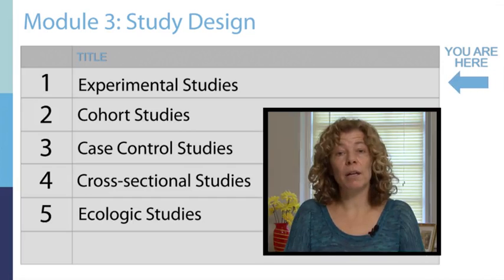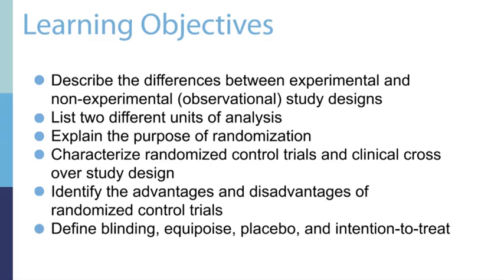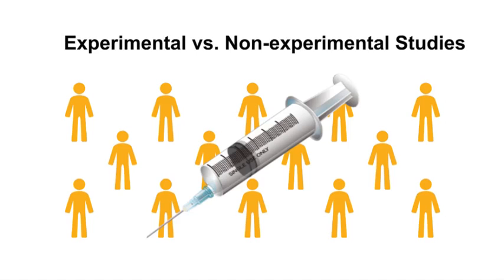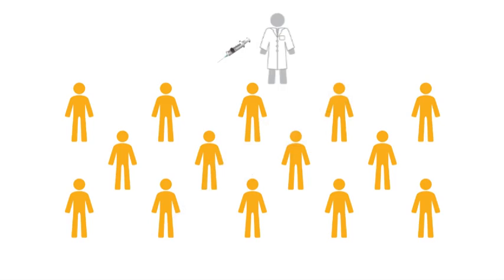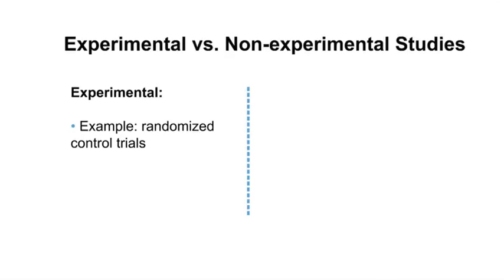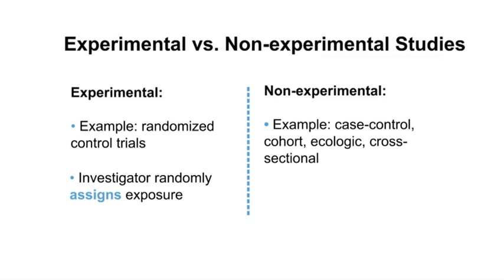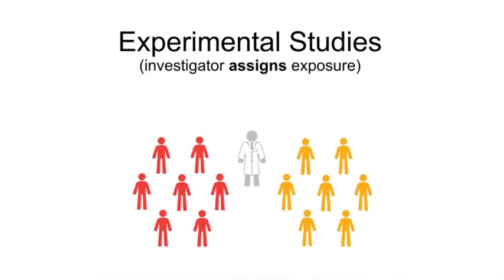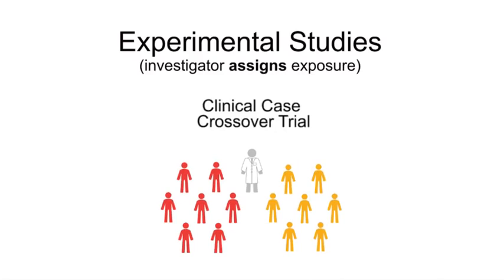(Epidemiology Course) Experimental Study Design I Part 12 out of 26